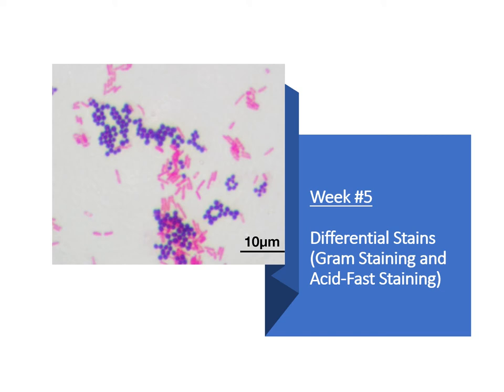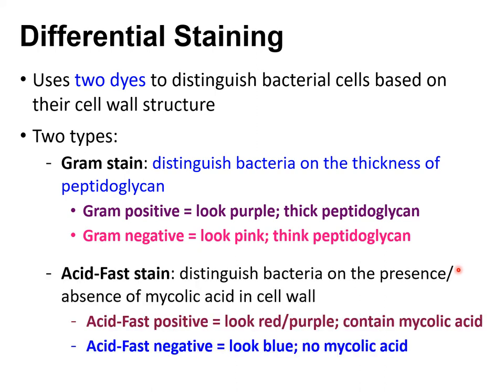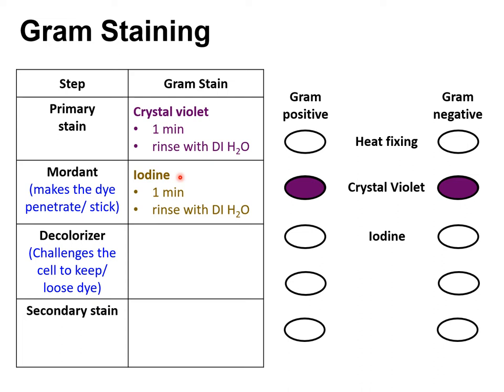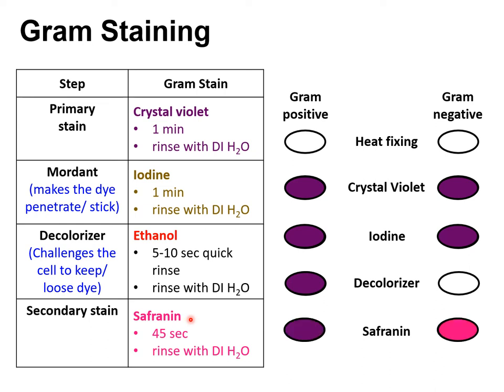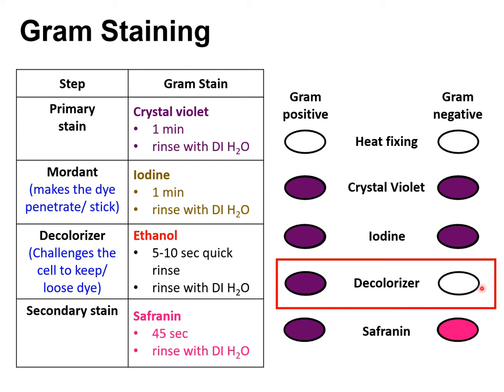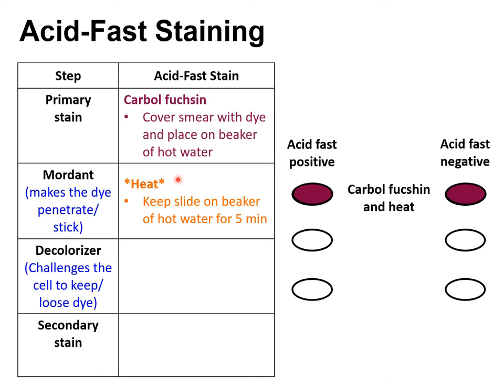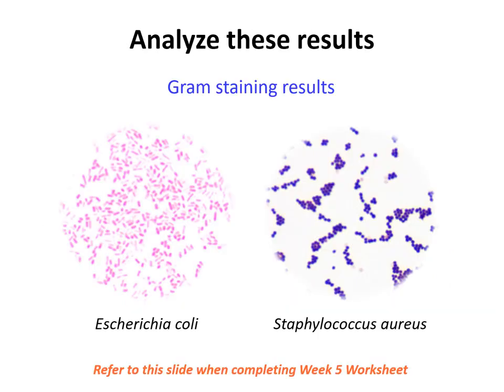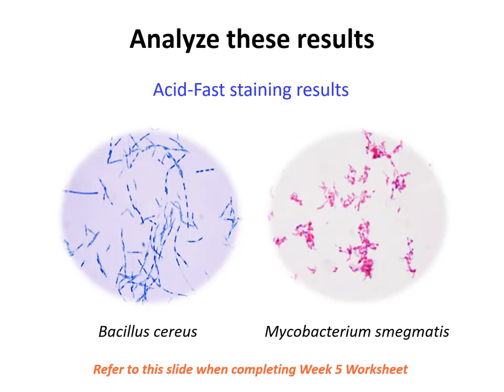Week 5 Differential Stains